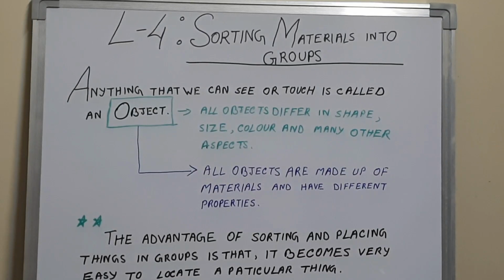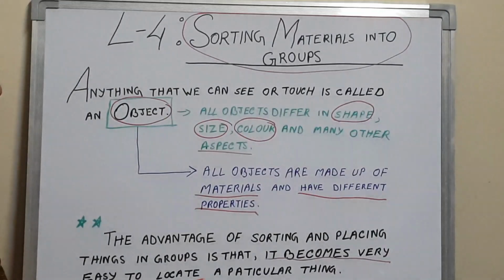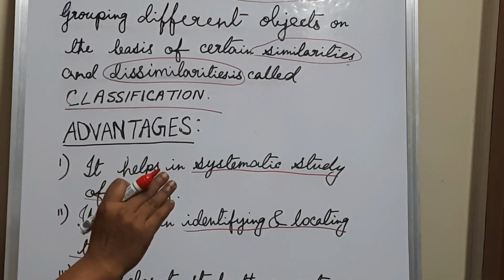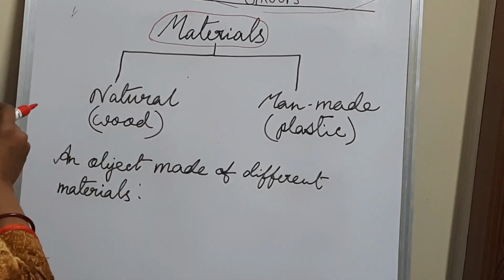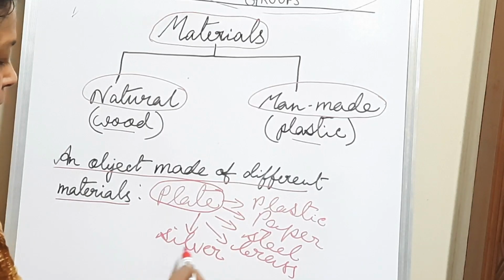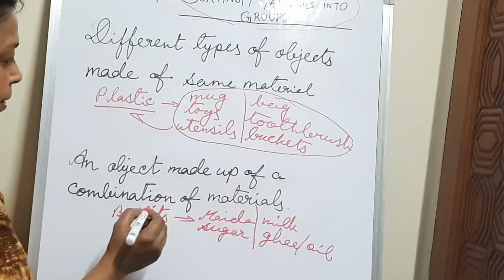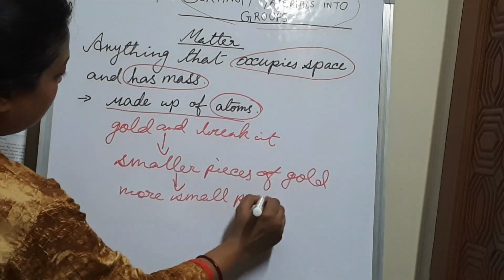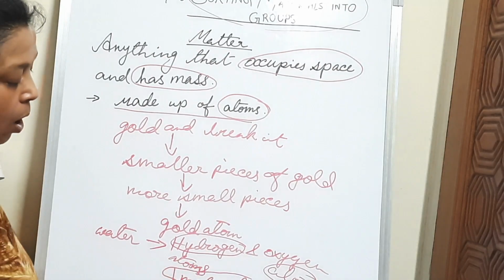INTRODUCTION ( CLASSIFICATION OF MATERIALS)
L-4: SORTING MATERIALS INTO GROUPS, CLASS-6, SCIENCE